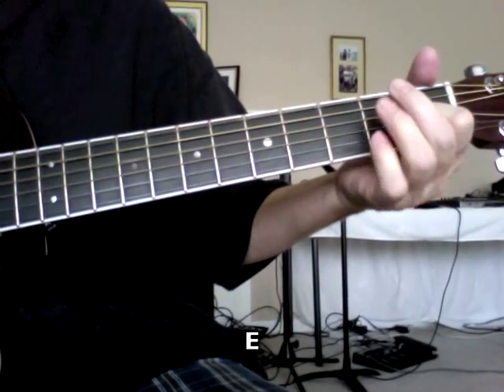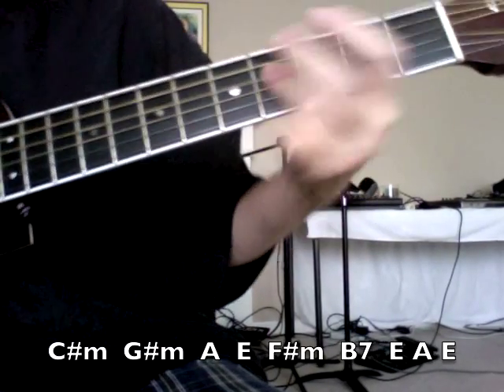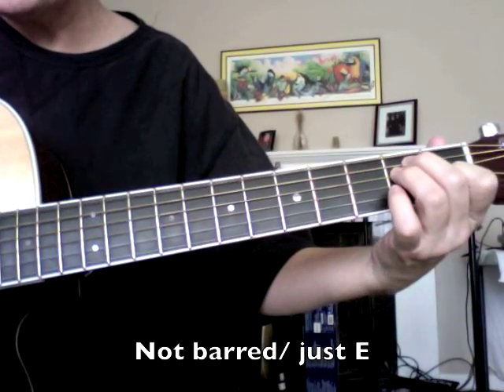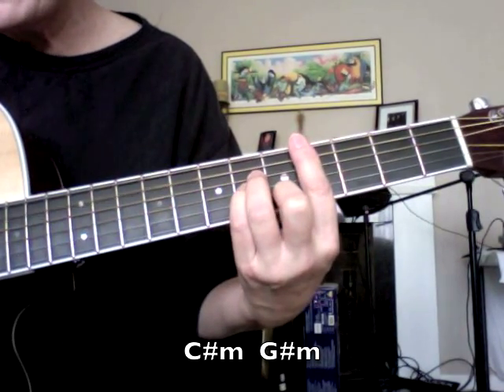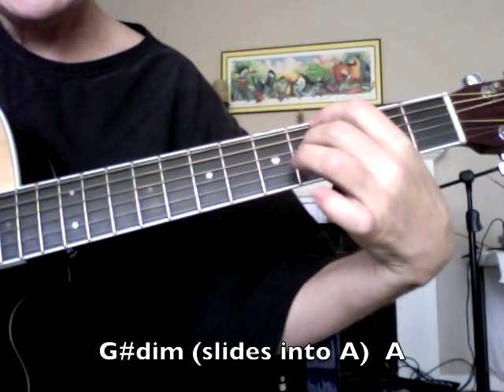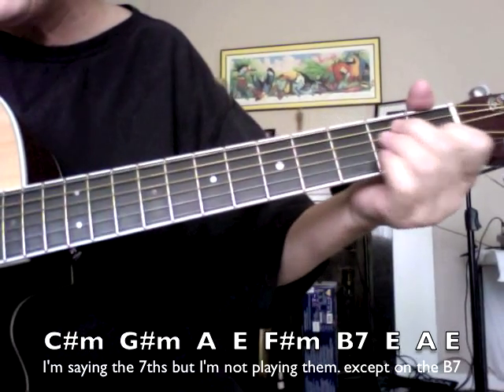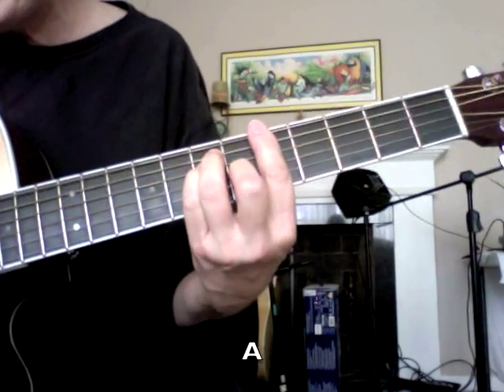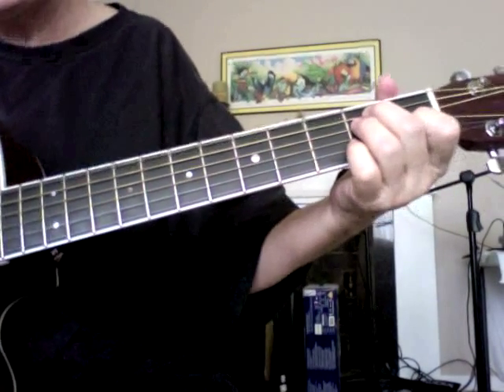I WANT YOU BACK (written by Berry Gordy Freddie Perren Alphonzo Mizell Deke Richards)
This is a lesson with my guitar instructor Ken Valentino at Guitar Hacienda, League City, TX.  Meant for my bandmate but thought others might enjoy it as well.  So here is is.

Full credits for the artist/writers of each song is listed giving
only for the enjoyment, comparison, education of family, friends and anyone else who wishes to watch.
Upon notification of any wrongful post or violation of any copyright
laws I will promptly remove the offending video.